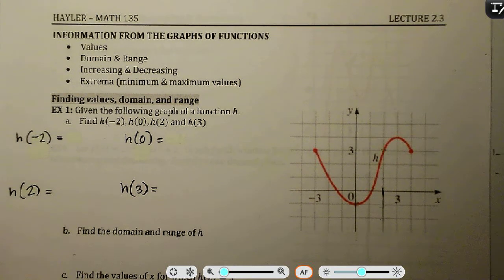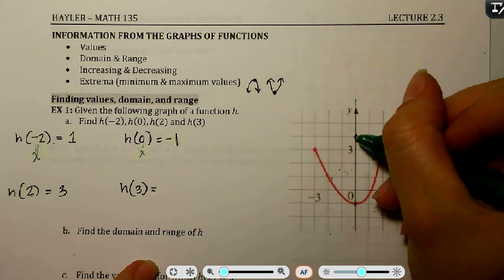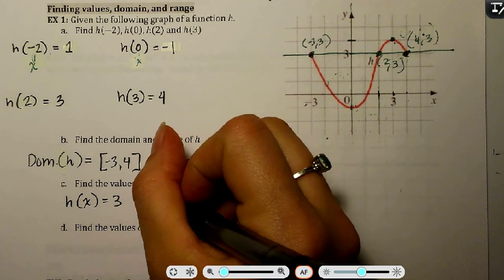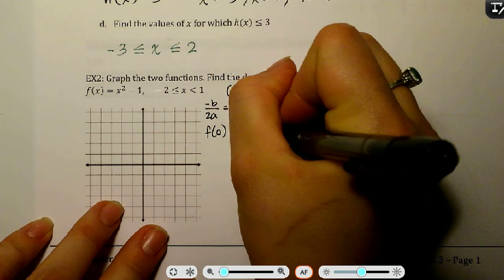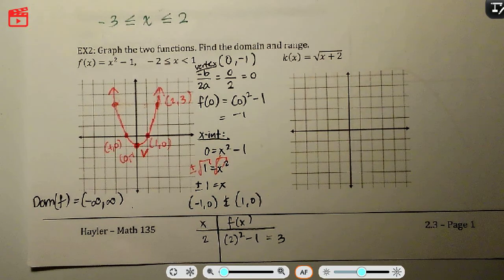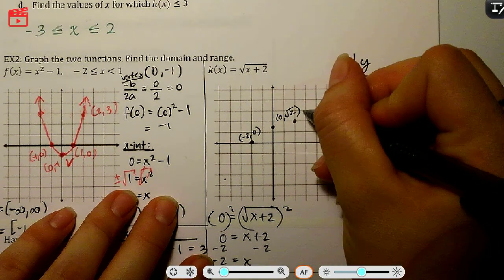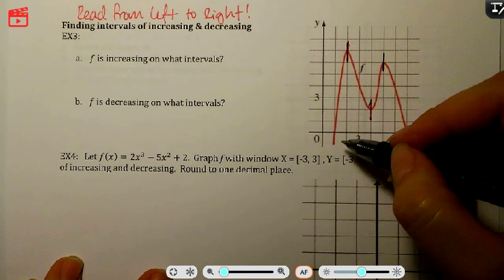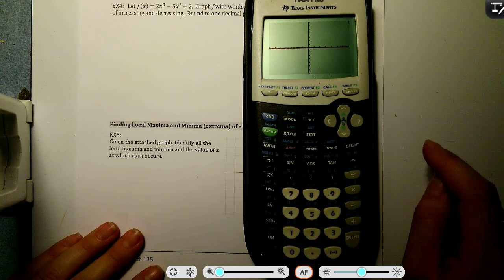Math 135: Informations from the Graphs of Functions--Part 1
Based off of the book "PreCalculus: Mathematics for Calculus by Stewart, Redlin and Watson" section 2.3. There are 2 parts.